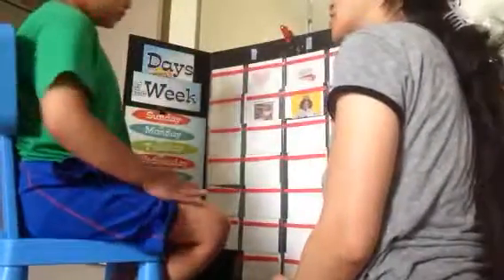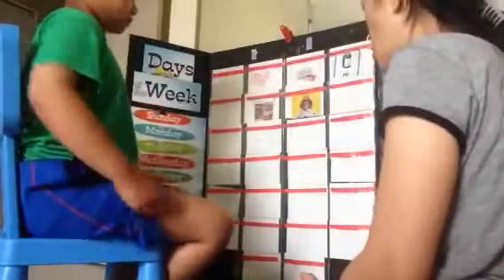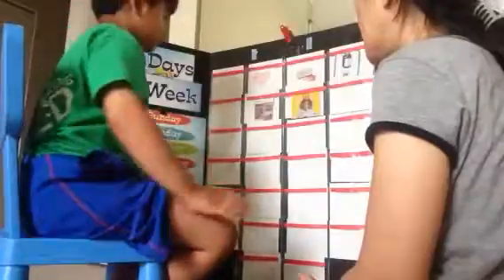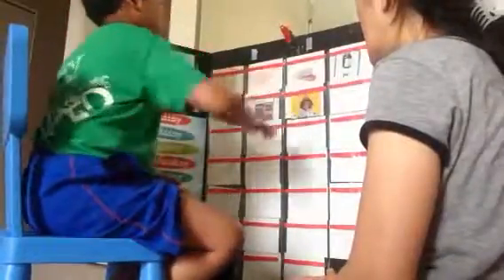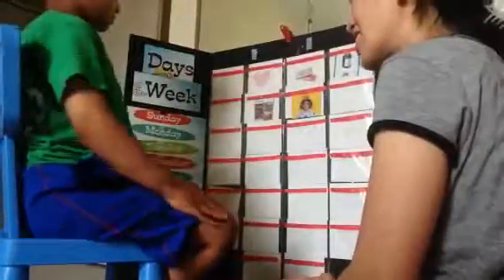Literacy Program: Picture Identification Part 1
Keshav is working on identifying pictures in his Daily Targets responding to instruction " point to" presented in field of 5.He currently has 40 pictures to label per session. No order of picture being followed. Presentation and visuals are change every week to address generalizations of his skills.